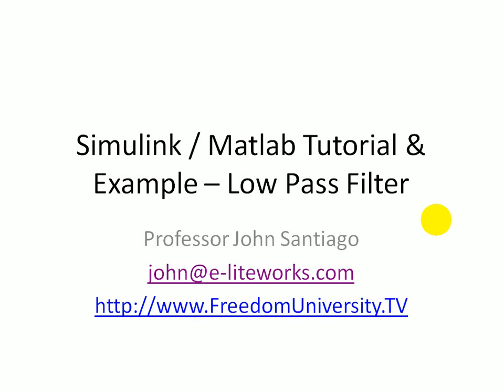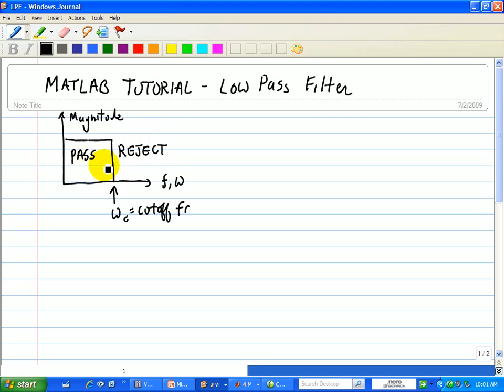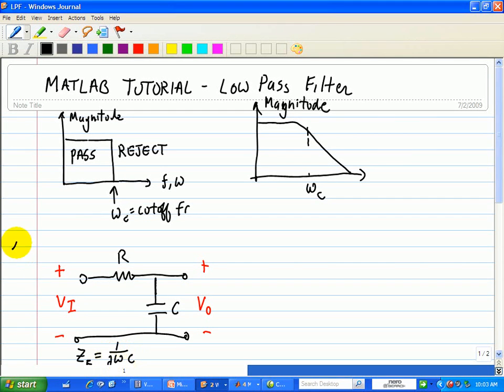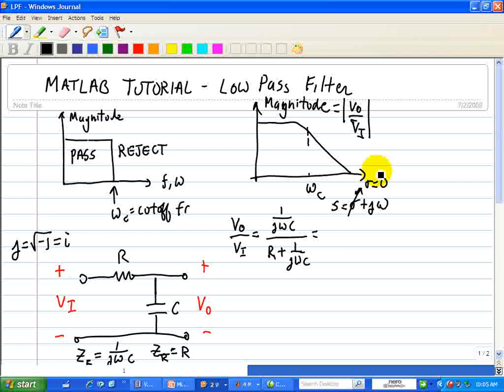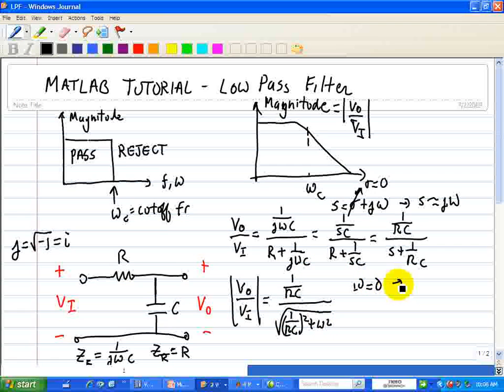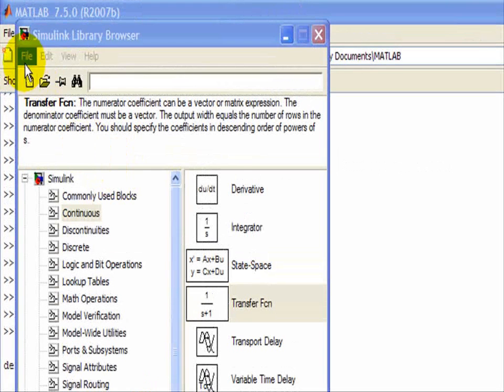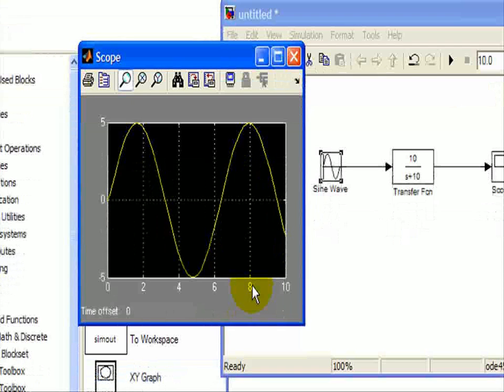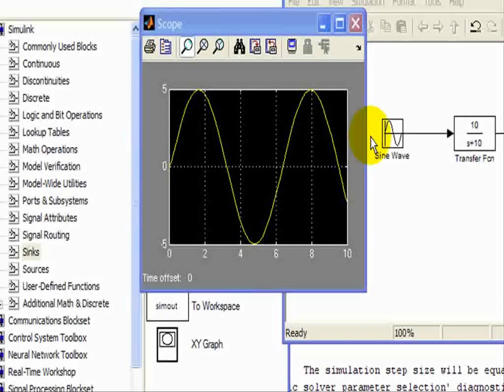Simulink / Matlab Tutorial and Example - Low Pass Filter (Part 1)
Here is a quick introduction describing a low pass filter LPF).  A LPF passes low frequency signals while attenuating the amplitude of signals with higher frequencies at a frequency called the cutoff frequency.  The cutoff frequency determines when frequencies of the input signal passes through the filter unattenuated and what signal frequencies gets attenuated.  Below the cutoff frequency, signals with frequencies below the cutoff passes through unattenuated otherwise the signal gets attenuated when its frequency is above the cutoff frequency.

Note that a high pass filter is opposite to a LPF and a bandpass filter is a cascade combination of a high-pass filter and low-pass filter.

From a stereo perspective the low pass filter passes the bass frequencies and the high pass filter passes the treble audio signal.  An equalizer basically consists of a whole bunch of bandpass filters connected in parallel.

The low-pass filter exists in many different forms, but our focus here is in signal processing but it can be found in applications such as finance and image processing.  You can think of a low pass filter as a smoother or averaging function removing the short-term variations or oscillations of a signal quantity.  In finance for example, you take 120-day averages to determine long-term trends.

The video will provide review what an ideal low pass filter is and provide a simple RC circuit as first-order filter.

A Matlab/Simulink demo is given to illustrate how different frequencies of the input signal gets attenuated at the output when its greater than the cutoff frequency.

This video does a Simulink Demo found within Matlab and the next video (Part 2) will show how to get a bode plot.